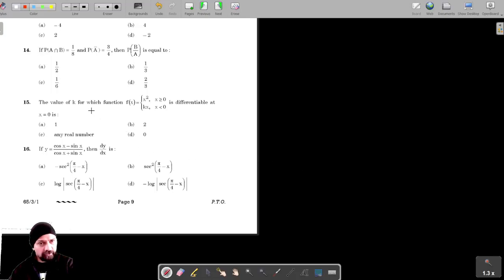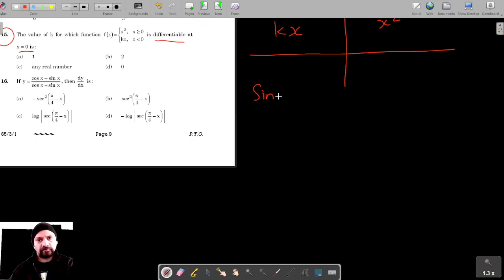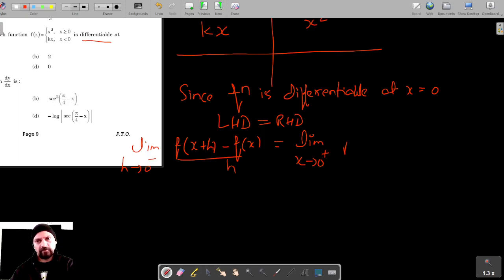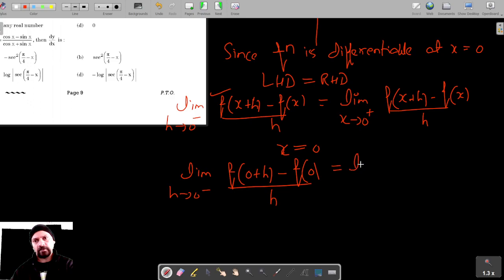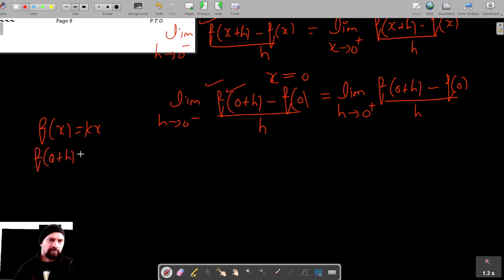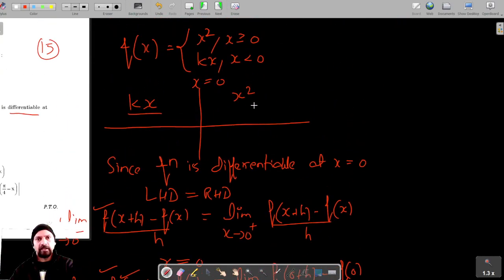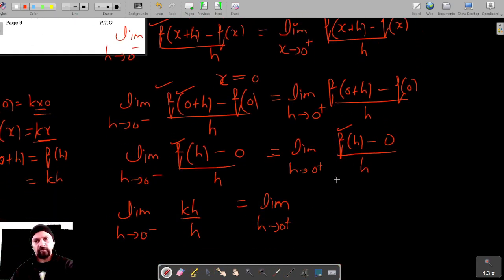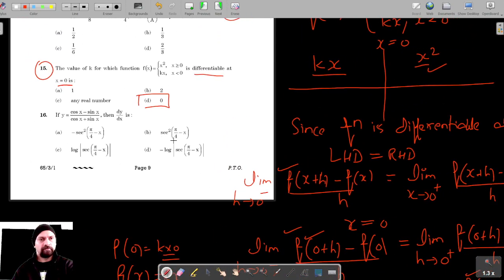The value of k for which function f(x)=x62, x is greater than equal to 0, kx, x is less than 0 is di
The value of k for which function f(x)=x62, x is greater than equal to 0, kx, x is less than 0 is differential at x=0 is:(a)1(b)2(c)any real number(c)0
Class 12 Math | CBSE Board PYQ 2023 | 65-3-1 Set 3 | Subset 1 | Q15